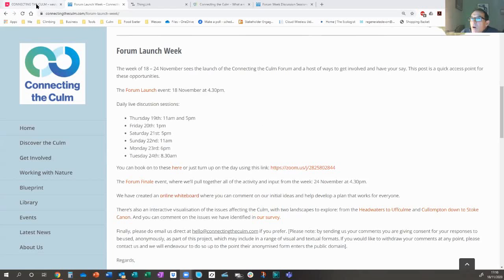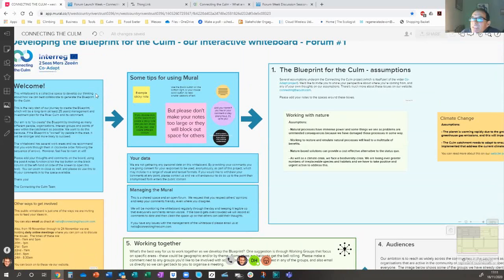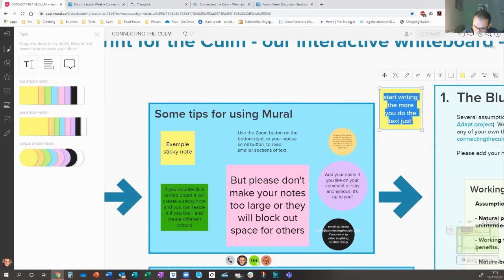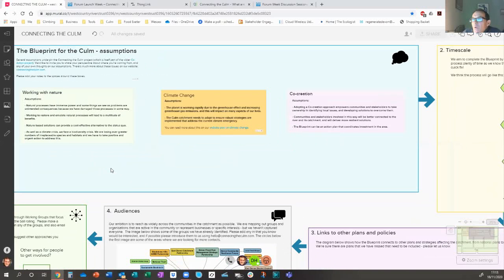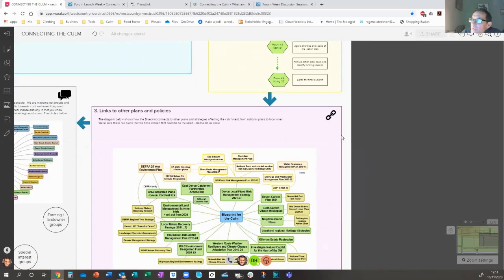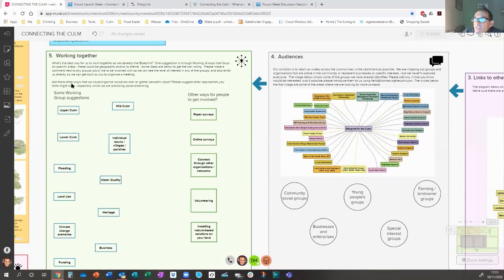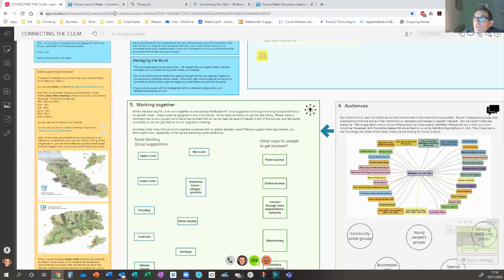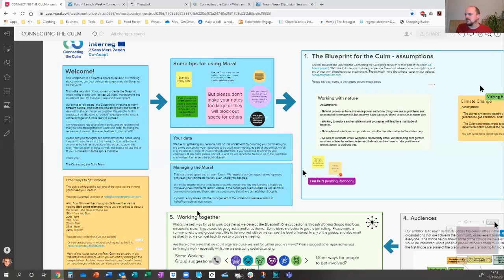Using Mural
A short film taken from our Forum launch event on 18 November, sharing how to use our interactive whiteboard on Mural.